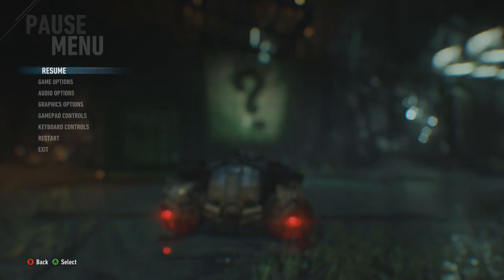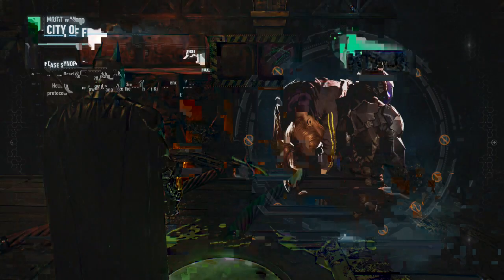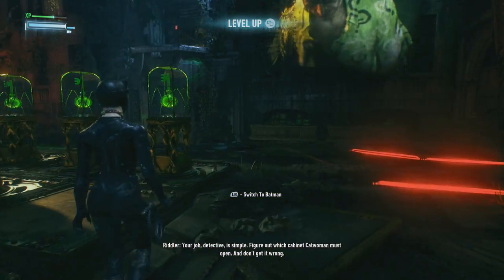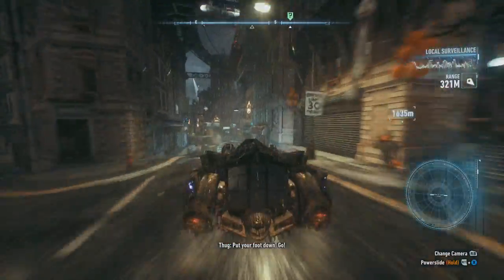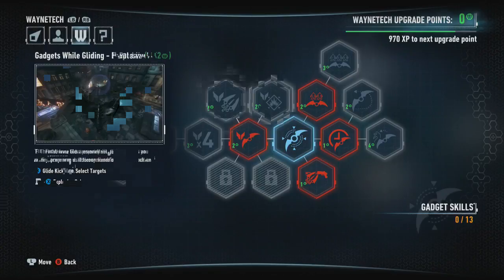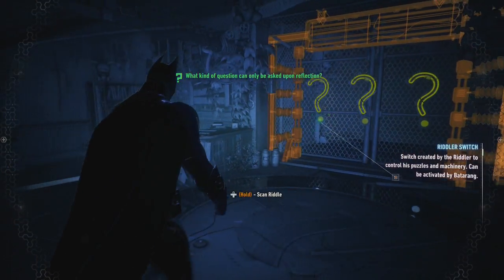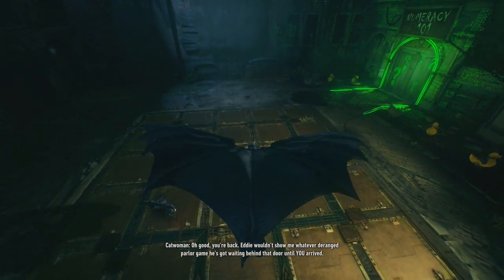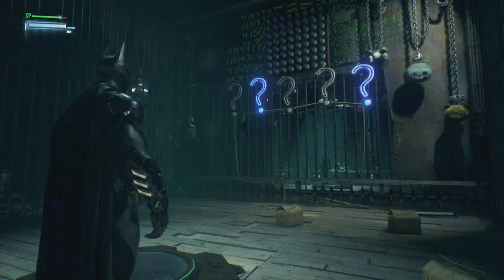Arkham Knight PC Walkthrough part 8